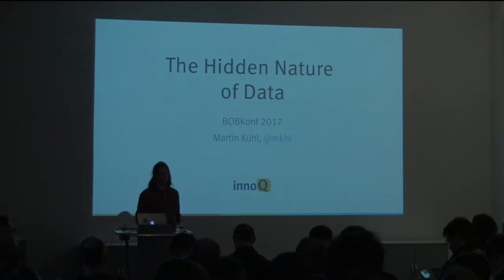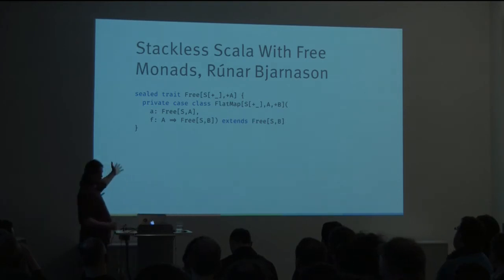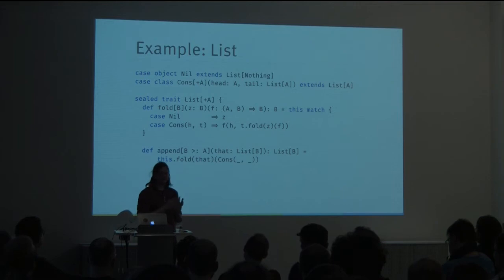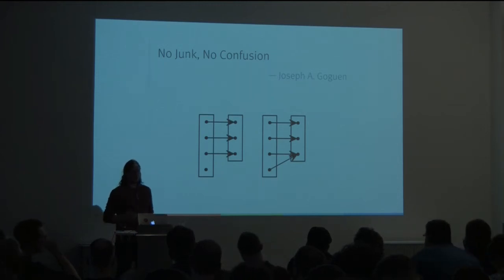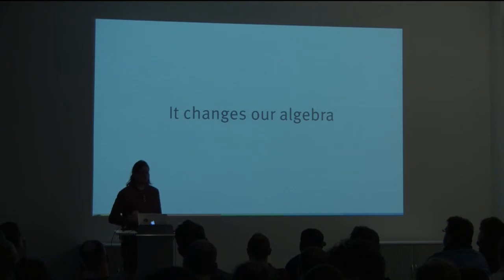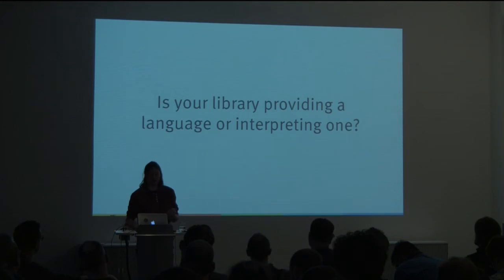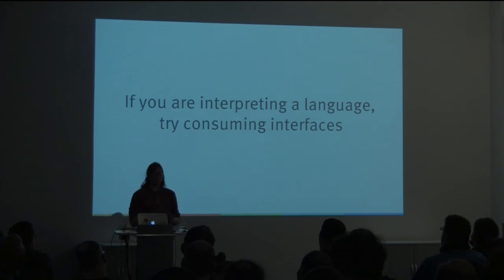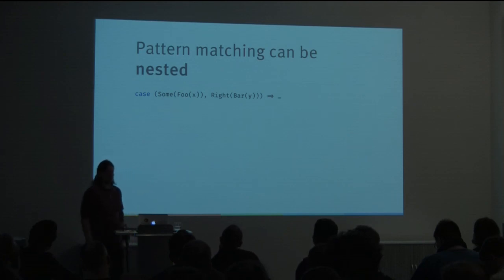BOB 2017 - Martin Kühl: The hidden nature of data